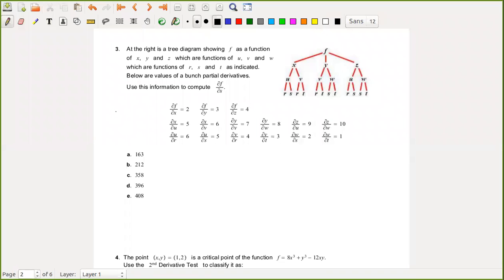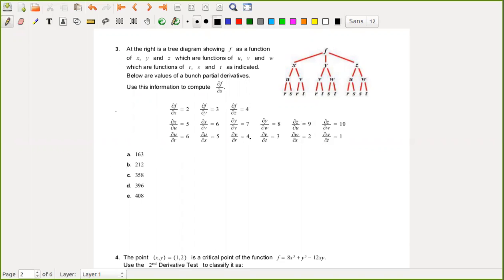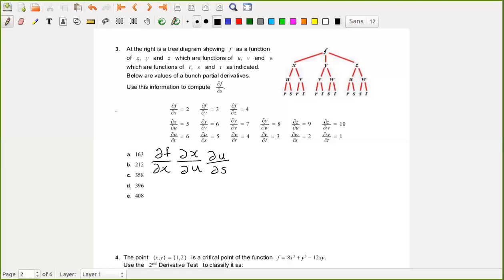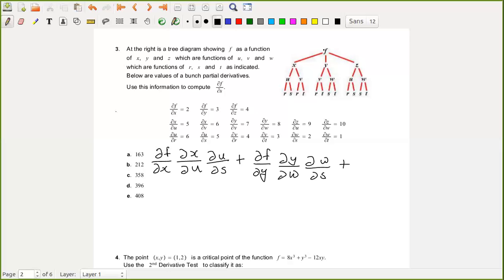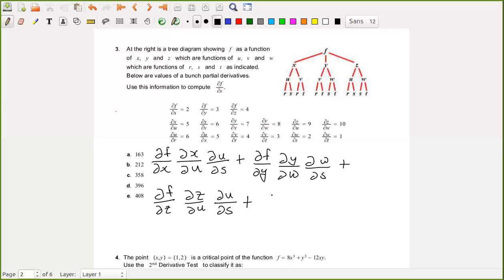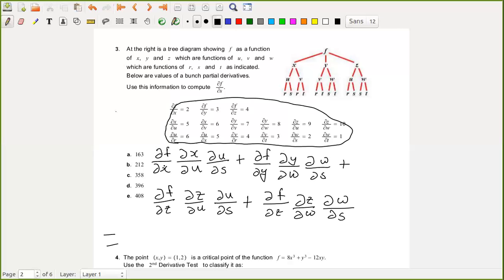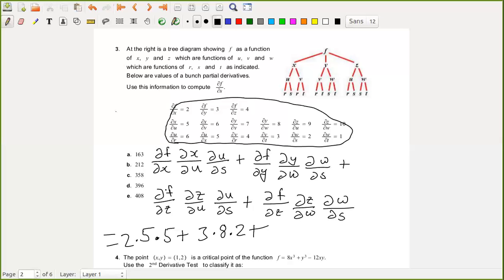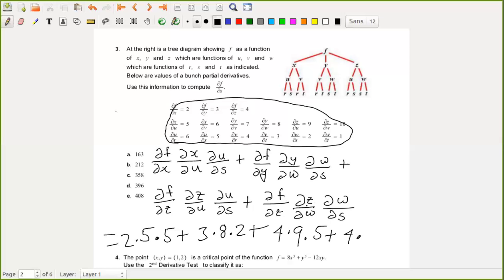Dr. Yasskin 504 Test 2 Question 3